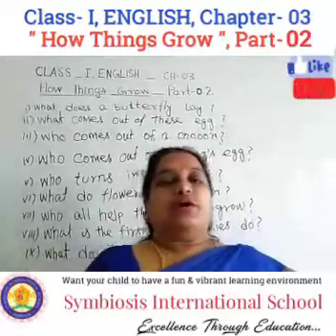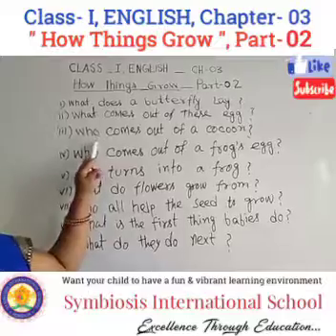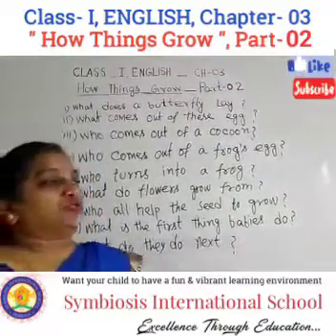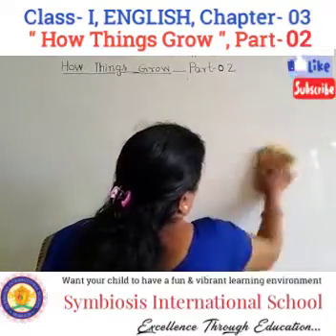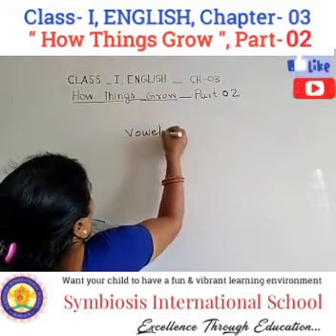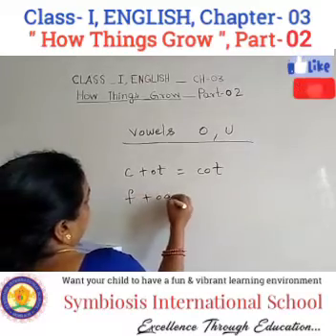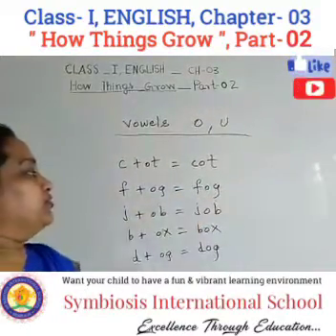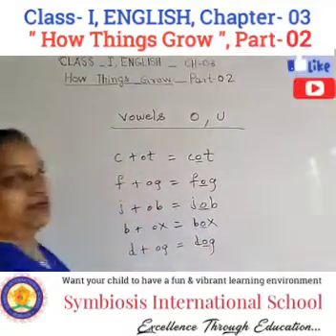Class- I, ENGLISH, Chapter- 03, " How Things Grow ", Part- 02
Symbiosis International School, Semraon